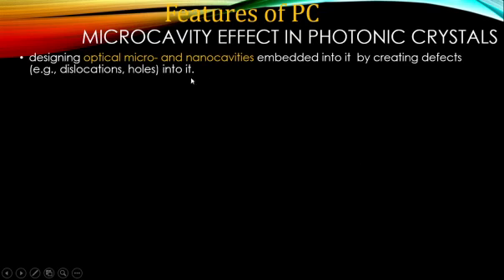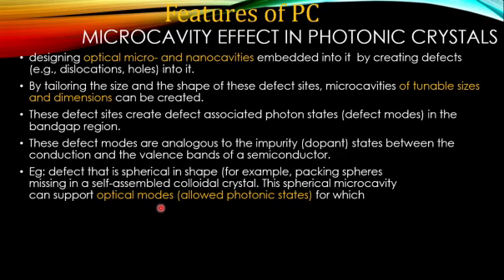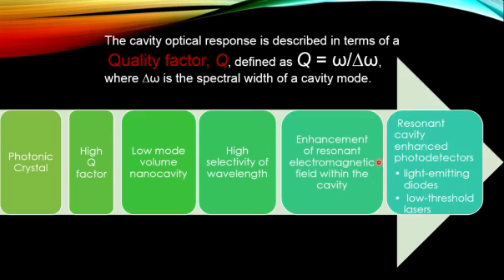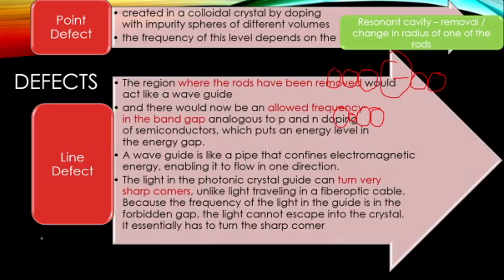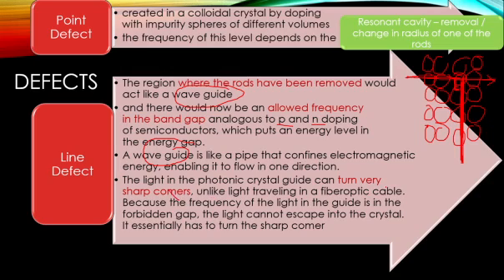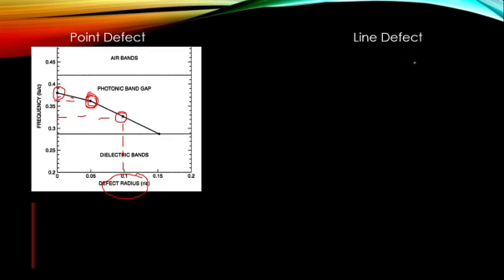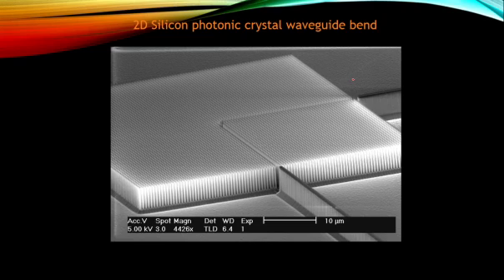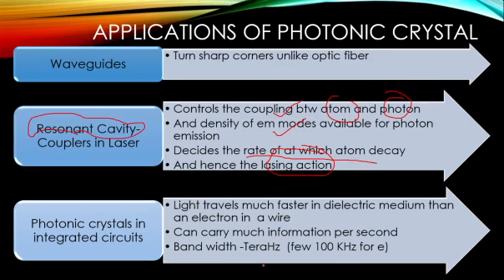Defects in Photonic Crystals